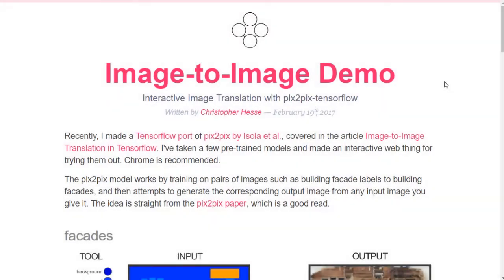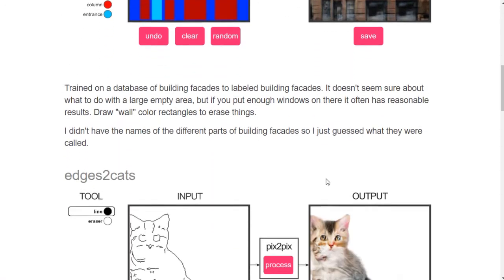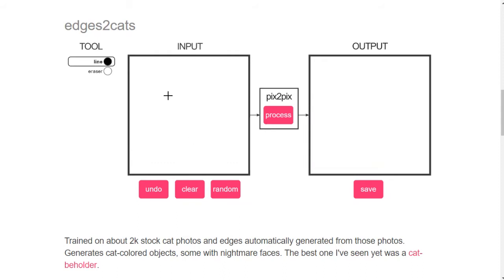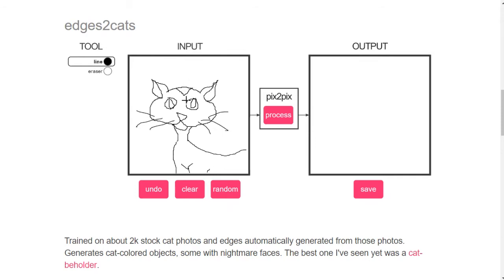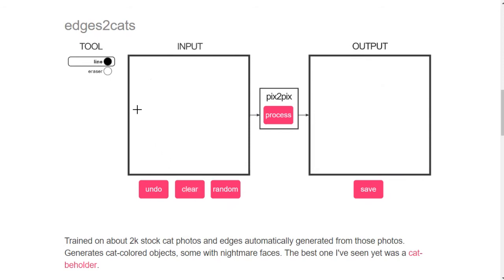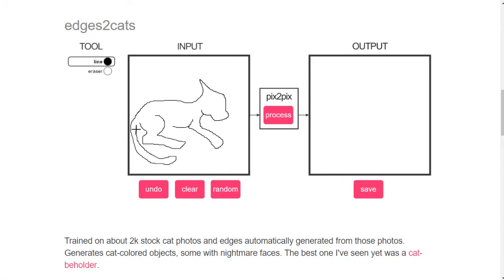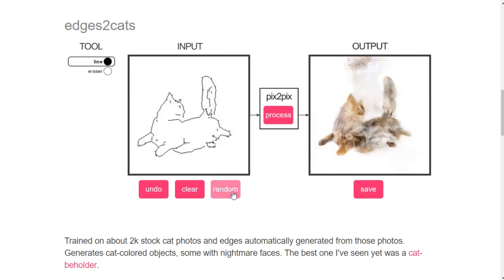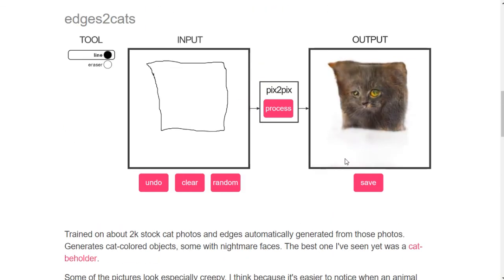Pix2Pix Cat generator!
This piece of software will render a cat texture on whatever your draw. It's also trained to work on shoes, buildings and handbags! I just felt like featuring this amazingly interesting research. Find out more here:

I have a new parallel project by the way. We will talk about it soon.